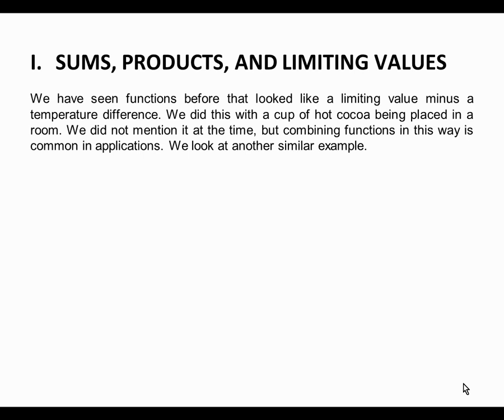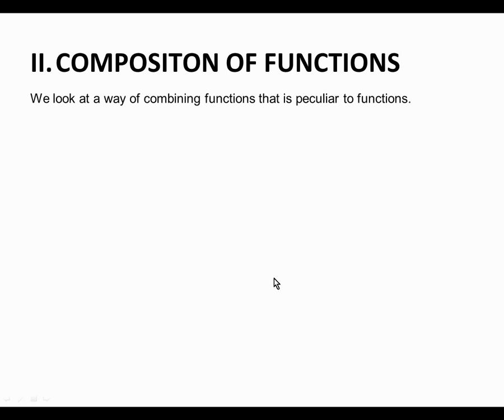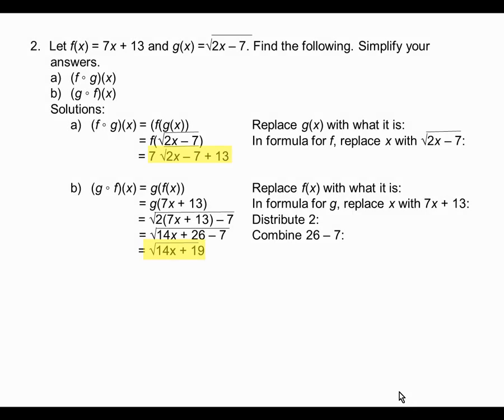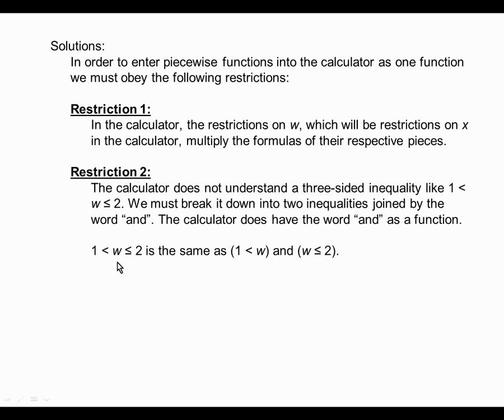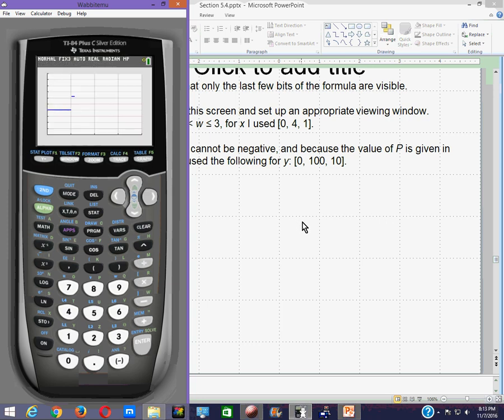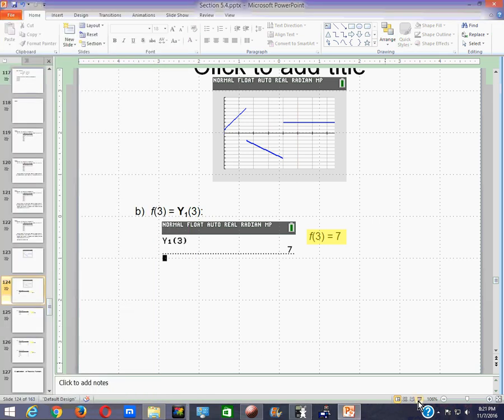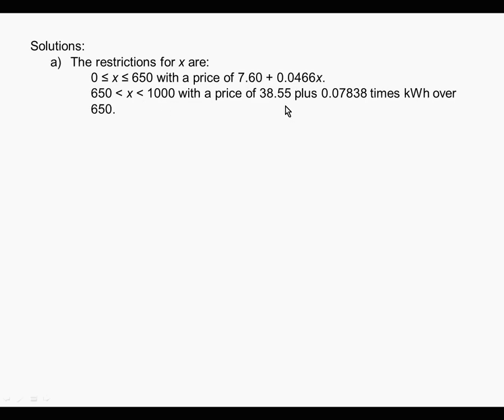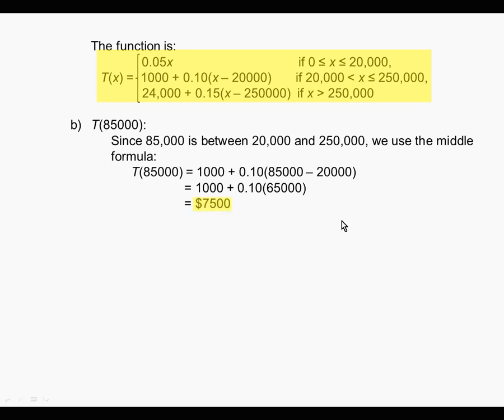Section 5 4 Combining and Decomposing Functions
This video looks at the composition of functions and given that h(x) = f(g(x)), how to find f(x) and g(x). The video also looks at piecewise functions and how to enter them in the TI 83/84 calculator.